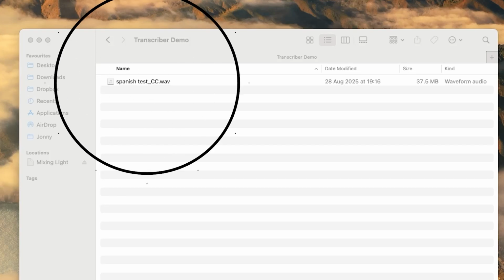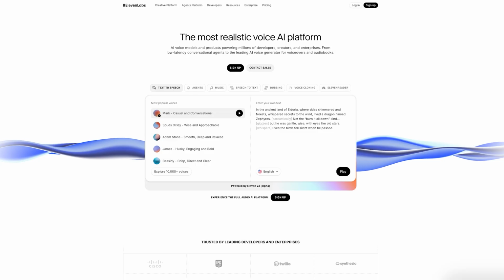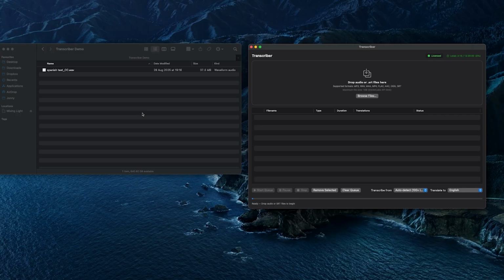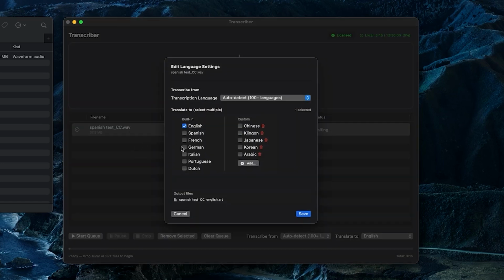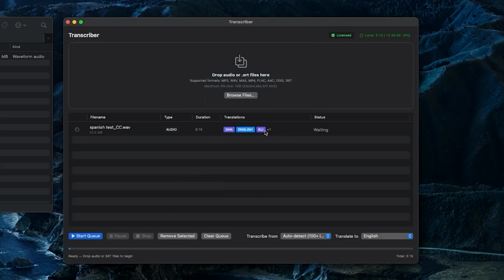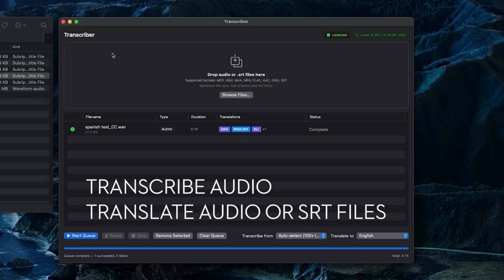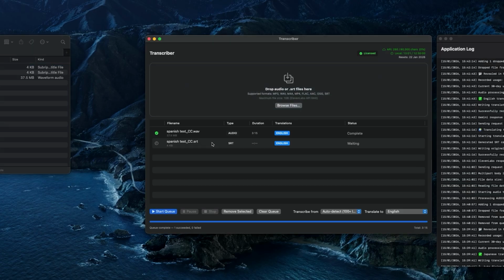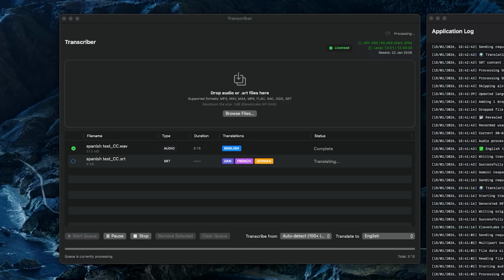Transcribe and Translate audio for free for film editing on macOS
The Transcriber Translator app will batch transcribe your audio to SRT caption files in over 100 languages. It then translates those caption files into English (or any other language you choose), so you can drop those translated SRT files back over your footage and get cutting.

As big-tech AI models improve, so does our app. You benefit immediately from the latest advancements without waiting for Adobe, Avid or Blackmagic to update their native features once or twice a year.